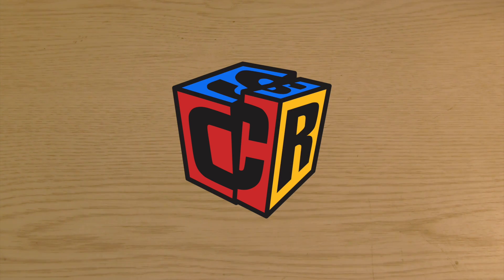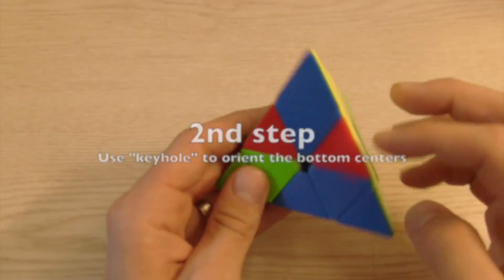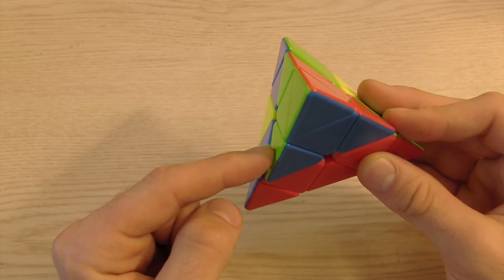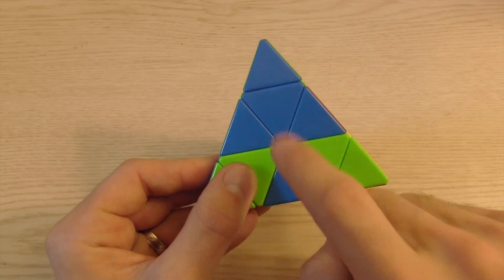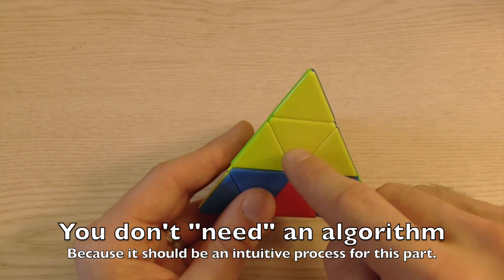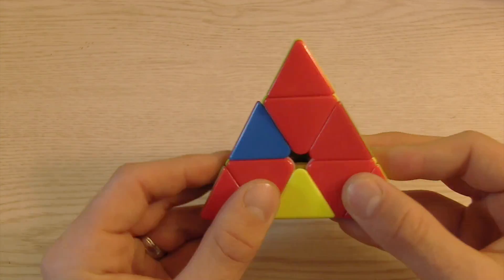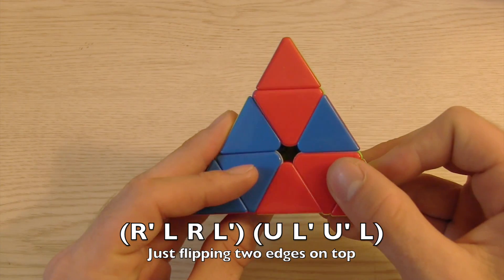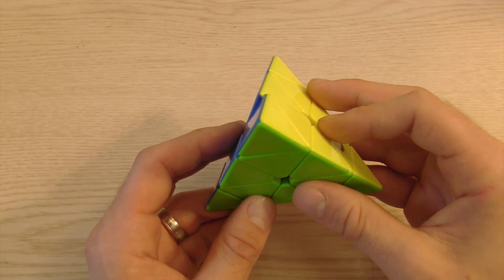How to solve a Pyraminx - Beginner Keyhole method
Keyhole steps:

 Solve two edges Intuitively

 Orient bottom centers With Keyhole

 Solve Keyhole edge (R L R' L') or (L' R' L R)

Solve bottom edges
(R' L R L') or (L R' L' R)
(R' L R L2 U L U') or (L R' L' R2 U' R' U)
(R' L R L') (U L' U' L)

After this an easy step up method to learn would be 1-flip.